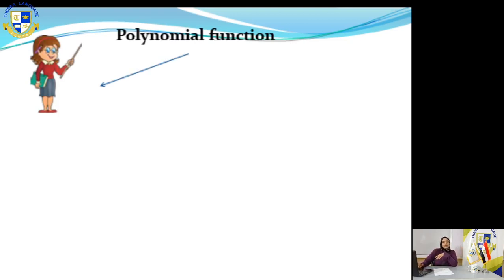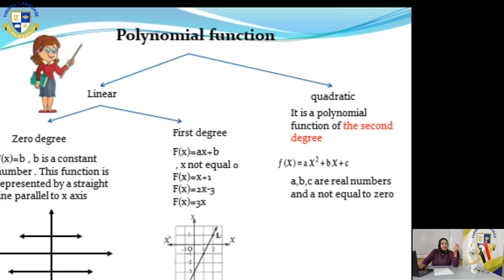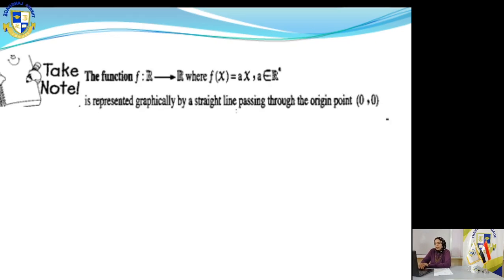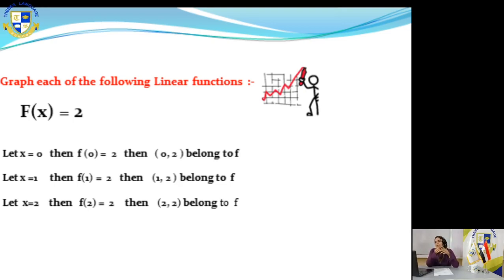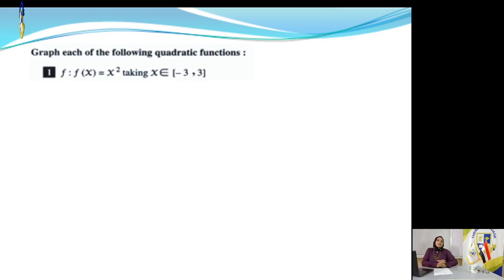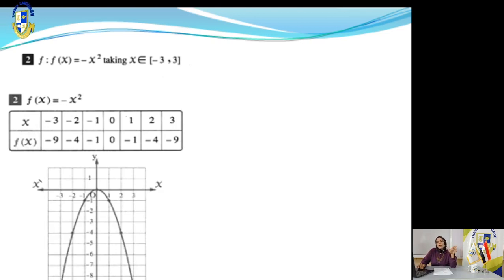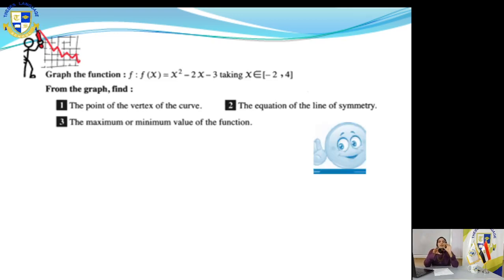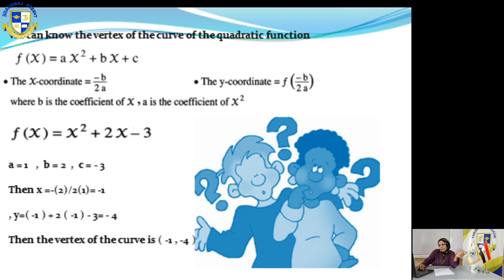Prep 3 |Math| Algebra lesson 4 Week 5 (2020-2021)